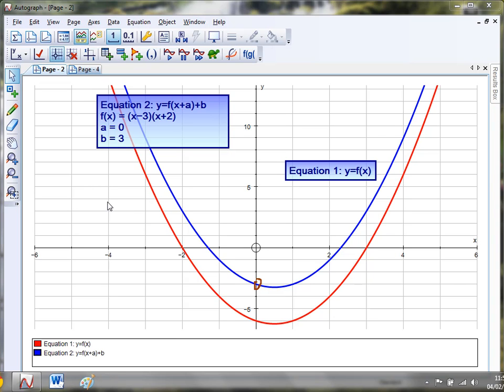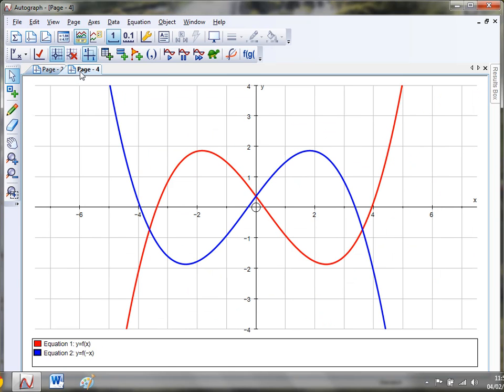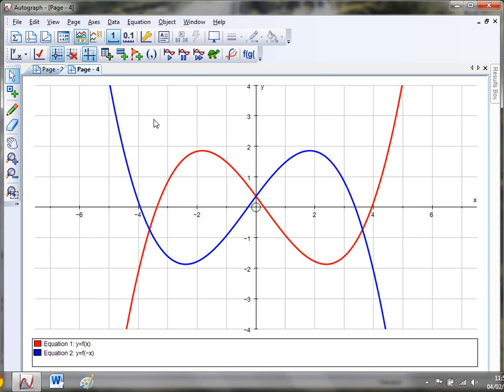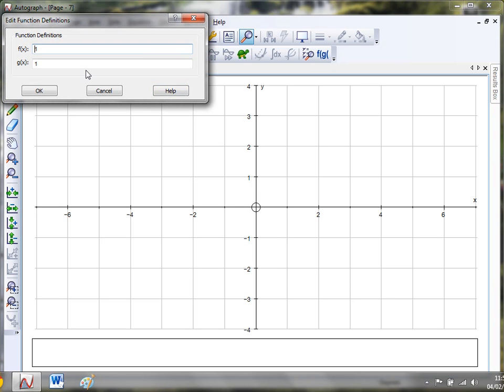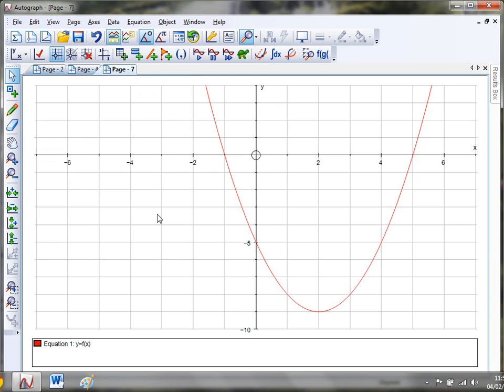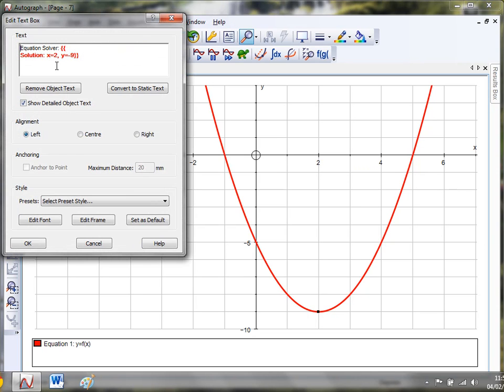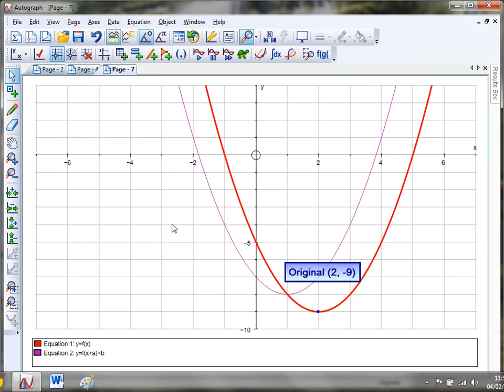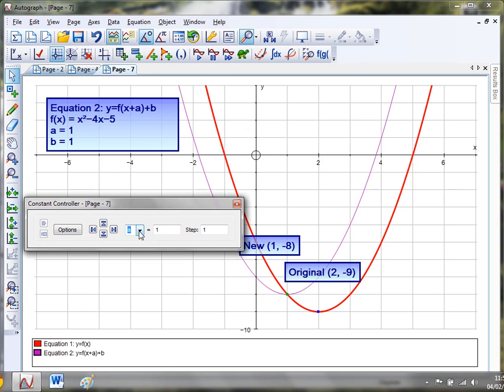Mr Barton's Autograph Video 56 - Follow the Point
The Transformation of Functions Trilogy comes to a close with this final video all about how you can use Autograph to play "Follow the Point". Being able to predict the co-ordinate of a point following a transformation is increasingly becoming a popular exam style question, and is a really useful skill for the students to develop, and it can be examined thoroughly using Autograph's dynamic features.